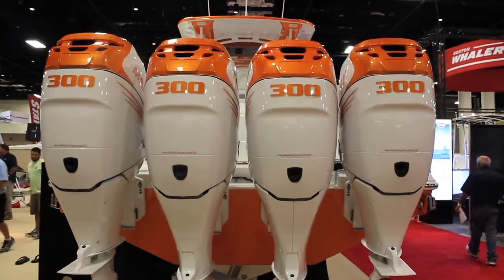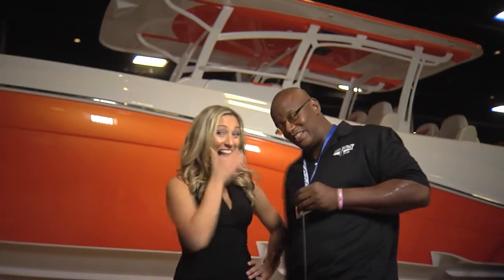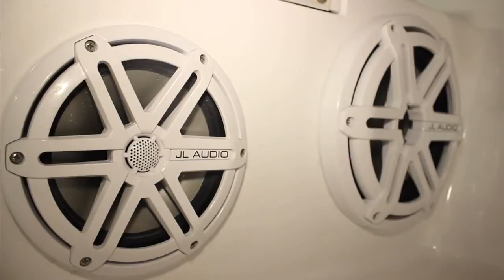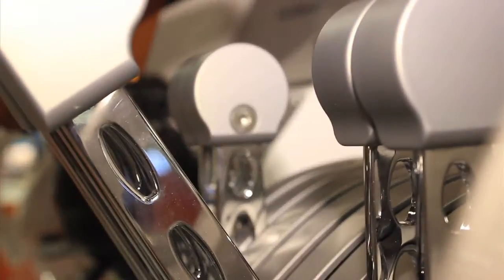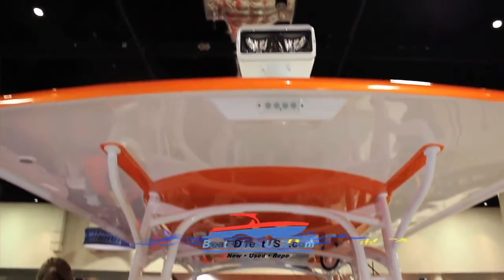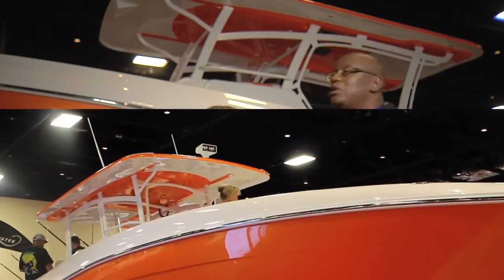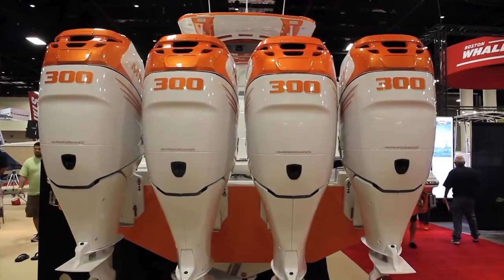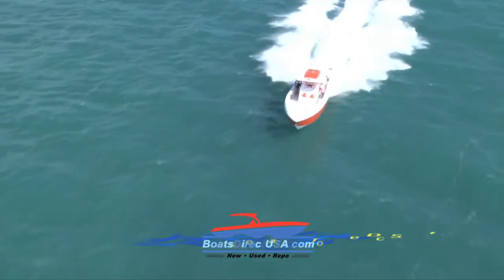Deep Impact 399 Poker Run Edition - Fast, Comfortable, Beautiful - Sexy is an Understatement!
Deep Impact's Randall E, Truesdale talks to Monique about the Deep Impact 399 Poker Run Edition

- Custom Boat
- Go Fast Boat!
- Fuel Efficient
- JL Audio
- Garmin Technology
- Quad Engine - 1200 HP
- 75 MPH
- 74 MPH with Top On. Phenomenal!
- 9 Seats! Comfortable Seating - Storage For Each Seat
- Carbon Fiber in Storage Bins

We have an extensive inventory of used boats as well as new boats from manufacturers like Action Craft, Black Water, Contender, Deep Impact, Epic Bay, Ocean Hawk, Statement Marine.

We also offer extremely aggressive boat financing and accept trade-ins. So trade-in and trade-up into your dream boat! We serve South Florida, Key Largo, Miami, Ft. Lauderdale, West Palm Beach, USA and the World. We are a factory direct dealer and save customers thousands when custom building their dream center console!

The Boats Direct USA staff has decades of experience in building boats, servicing boats, using boats, racing boats and enjoying boats.

Address - Hours of Operation
Monday -- Saturday 8:30 am - 6:00 pm -- Sunday 10:00 am - 2:00 pm
Boats Direct USA
Build A Boat
Type Of Boats We Sell